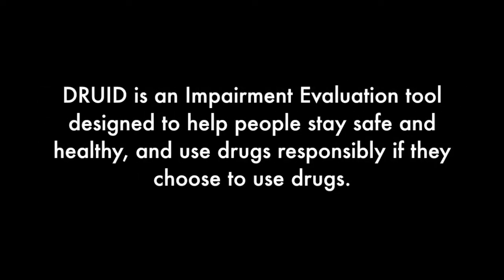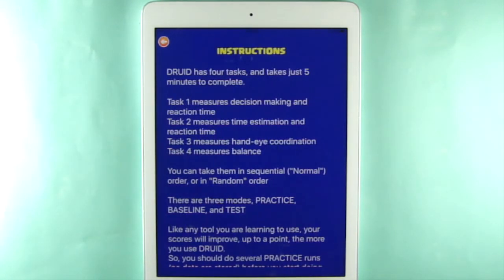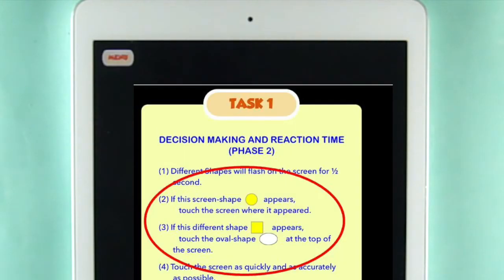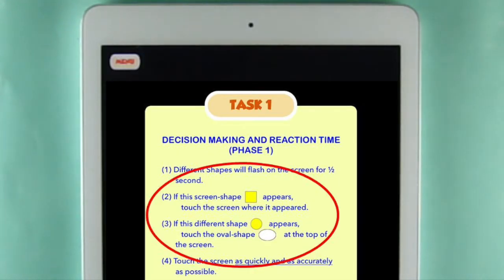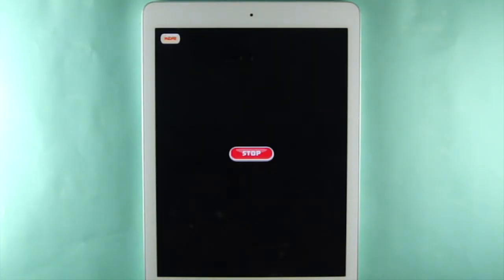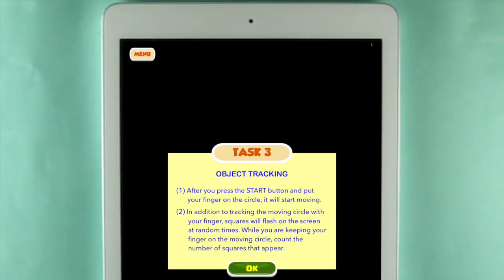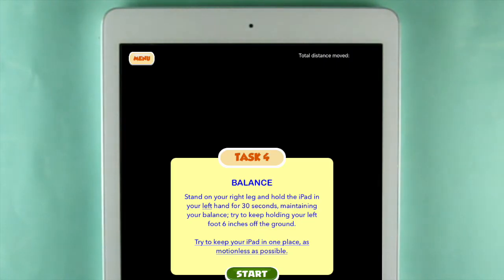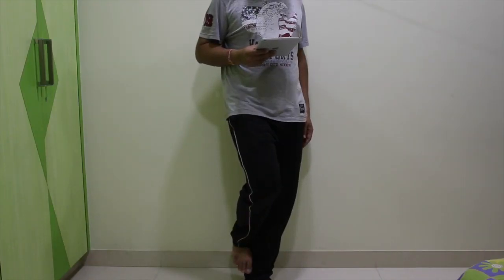How To Use DRUID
DRUID is an app that enables users to assess their level of physical & cognitive impairment. Now available for iPhone & iPad in the App Store.

Here's how to use DRUID:

DRUID has three modes: PRACTICE, BASELINE and TEST.  Your DRUID score will likely show a higher level of impairment than you actually have as you are learning the tasks in DRUID, so that the more BASELINE runs you do, the more stable your BASELINE score will become.  DRUID keeps an average of your past 10 BASELINE runs.
Consequently, in order to achieve a reliable and stable BASELINE score for a user who is unfamiliar with DRUID, it is necessary for the user to practice using DRUID several times before entering BASELINE mode.

Additionally, since the exact presentation of the stimuli in DRUID varies each time, there will be some variation in a user’s scores each time they take it.  To control for this random variation, for each specific user, DRUID stores and averages the data from their ten most recent BASELINE attempts.
DRUID produces measures of reaction time, errors in decision making, motor tracking and balance, and an algorithm integrates these measures into an overall measure of impairment.
The more you use DRUID, the more accurate its results will be for you.  You should do multiple BASELINE runs (each one takes only 5 minutes!) to get the best estimate of your unimpaired DRUID score.  By doing so, this will increase the accuracy of any TEST run that you do to assess your level of impairment.